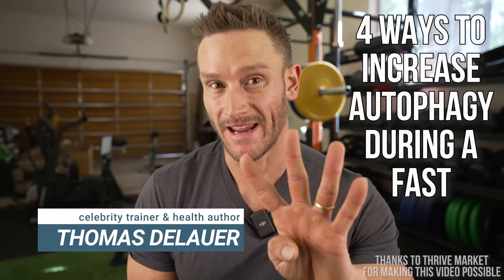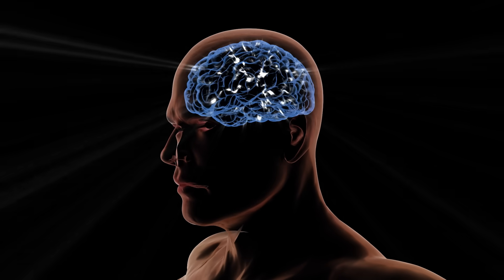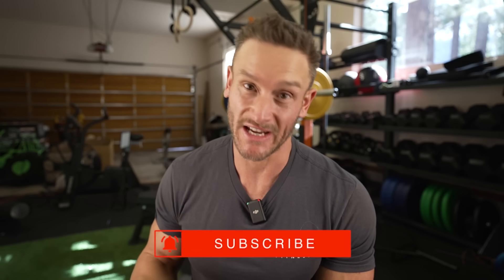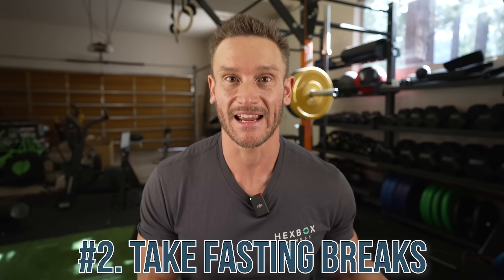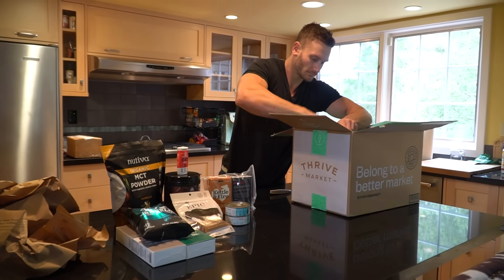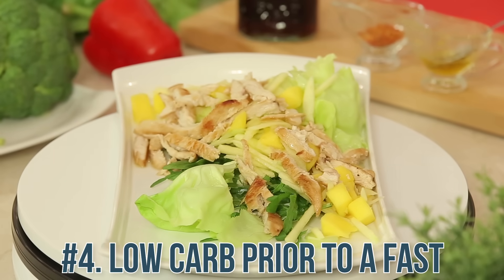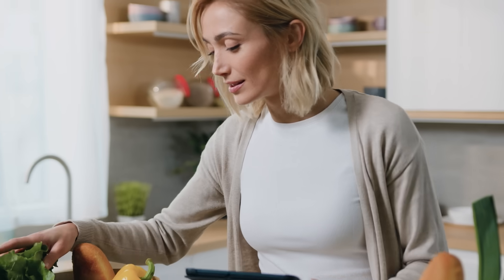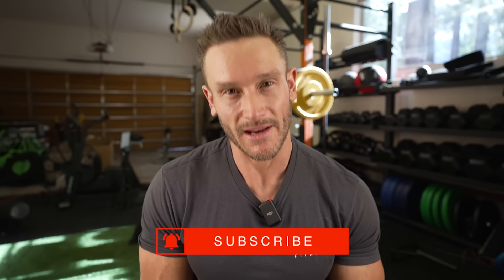4 Ways to Immediately INCREASE Autophagy When Fasting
4 Ways to Increase Autophagy When Fasting

References

Timestamps ⏱

0:00 - Intro - 4 Ways to Increase Autophagy When Fasting
0:45 - Exercising when Hungry (ghrelin)
2:53 - Take Fasting Breaks
4:23 - Join Thrive Market Today to get 30% Off Your First Order AND a Free Gift Worth up to $60!
5:23 - High Heat Exposure
7:24 - Low Carb Prior to a Fast